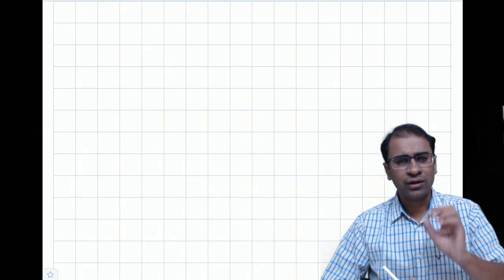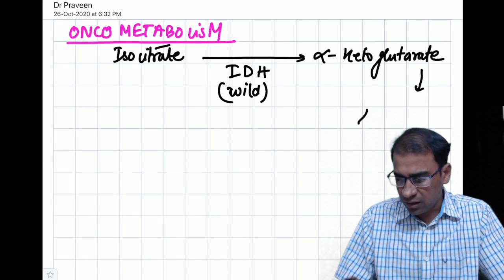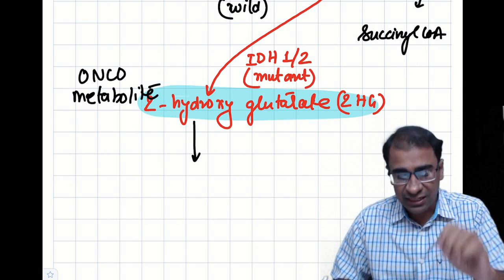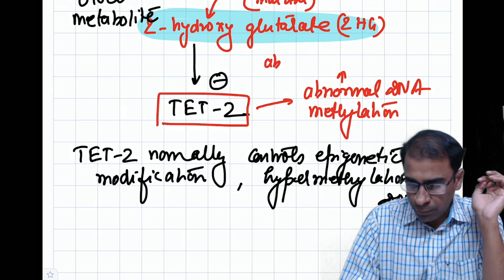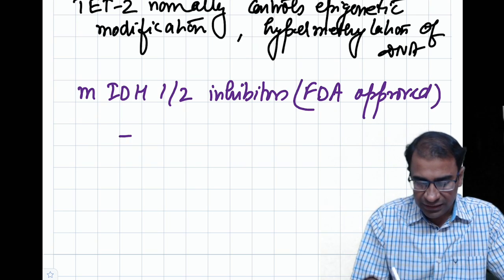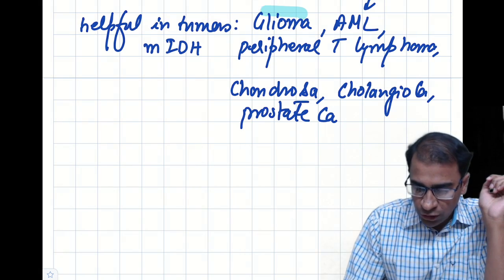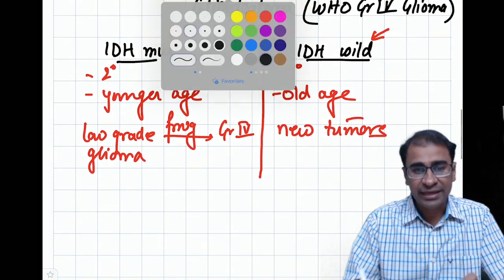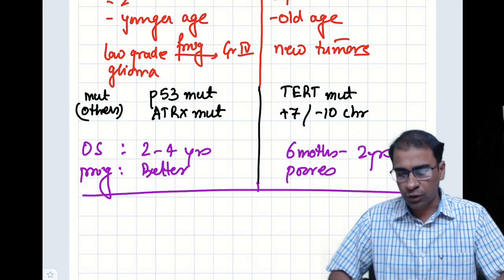ONCOMETABOLISM: Cancer treatment decoded by Dr Praveen K gupta